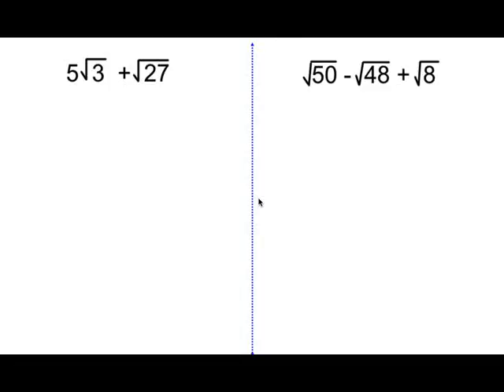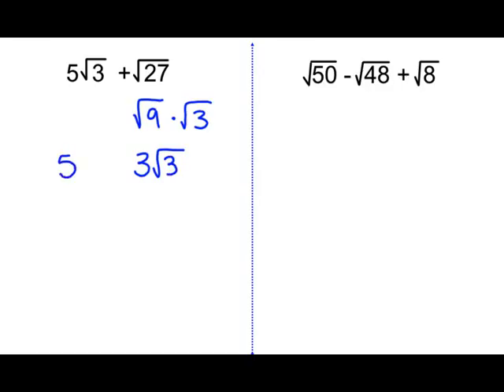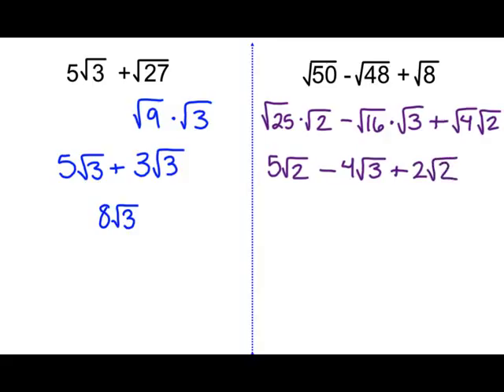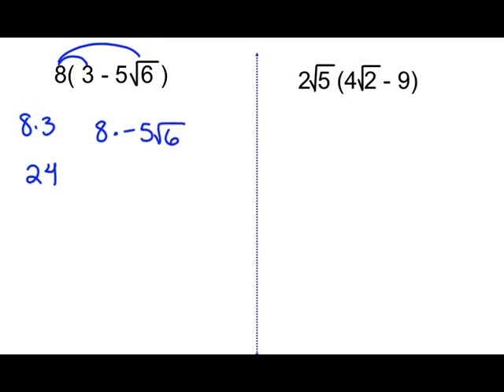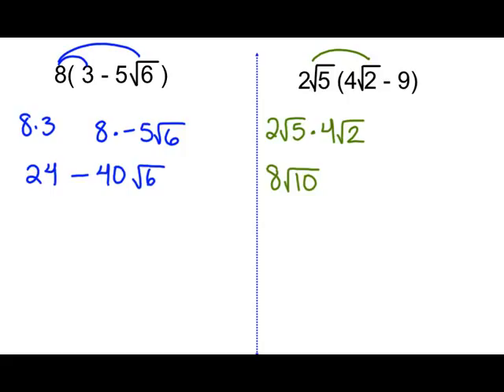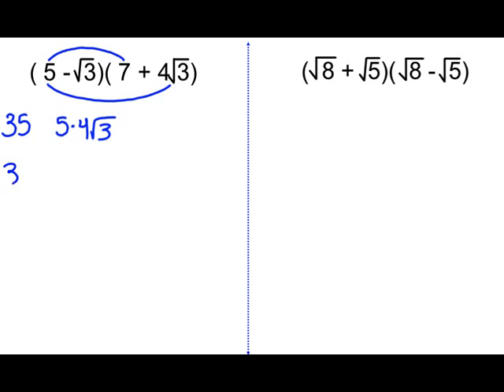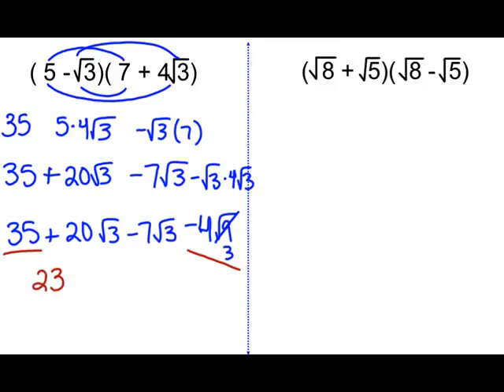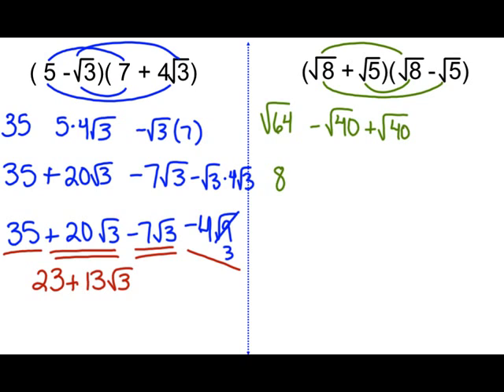Adding & Multiplying Square Roots day 2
Adding, subtracting, and multiplying square roots.